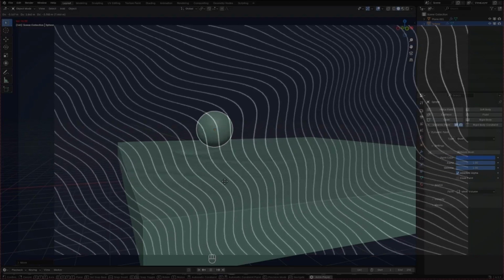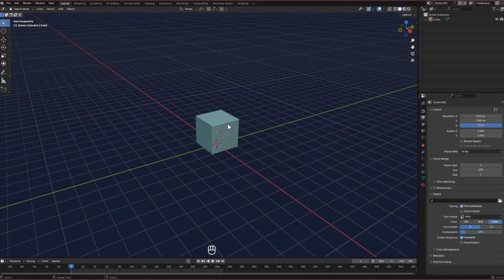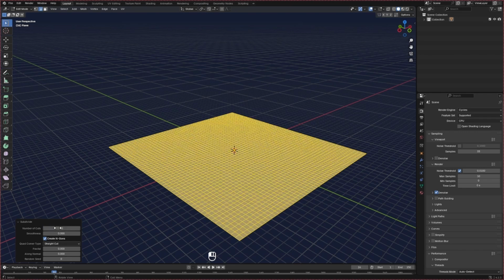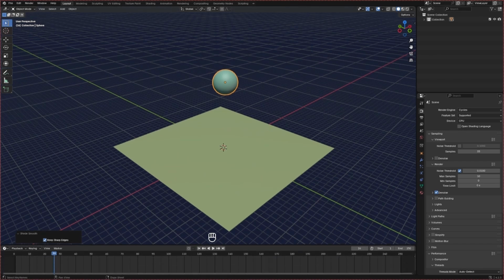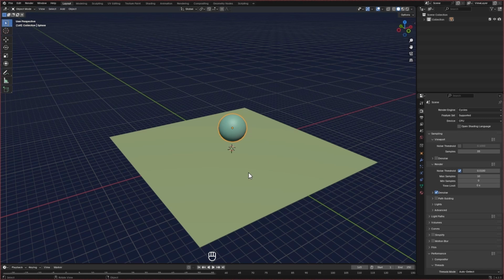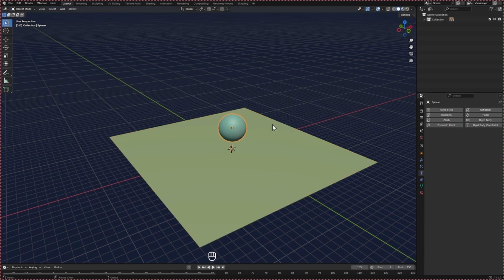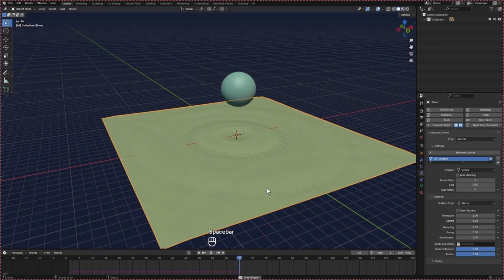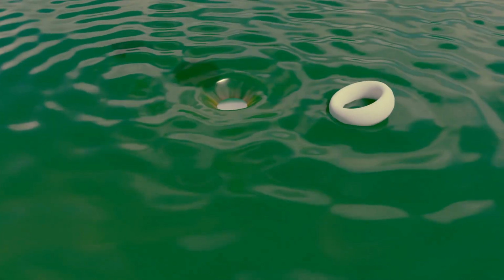Water Ripples in Blender - easy way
easy step by step learn how to create simple but realistic water ripples with dynamic paint in blender 4.3 / 4.2

timestamps
intro 0:00
open Blender 0:30
settings up the scene 0:42
settings up dynamic paint 1:55
watch the ripples rippling 2:43
experiment with wave sett 2:55
troubleshooting tips 3:08
advice for artist 3:23

watch others videos on my channel

.. thanks to everyone of you out there watching my videos and liking all the time.. God Bless you All.. 🤗♥️